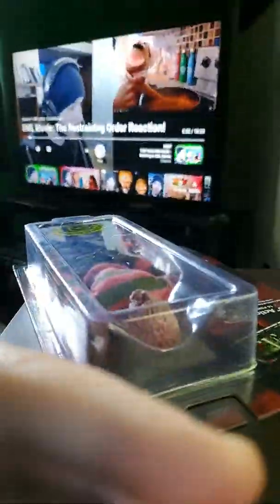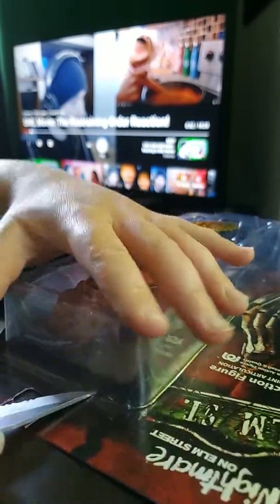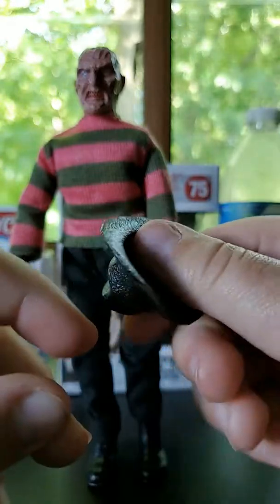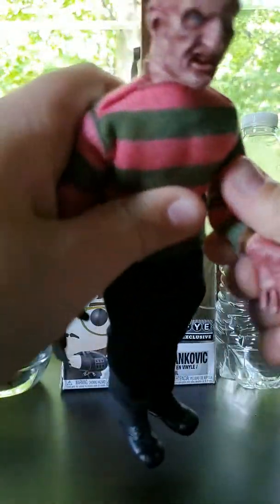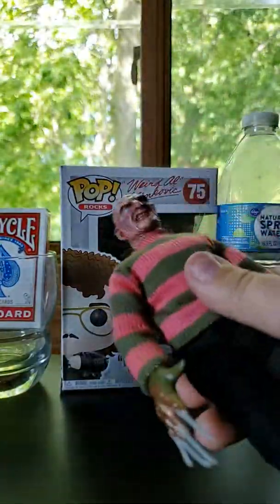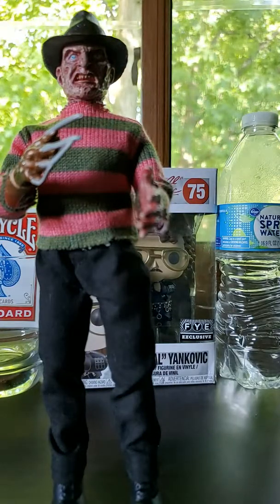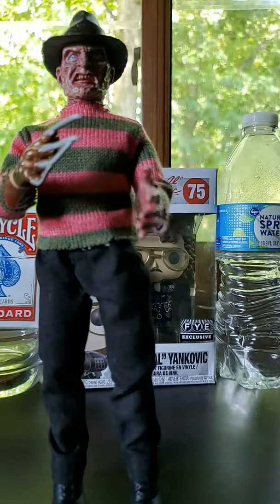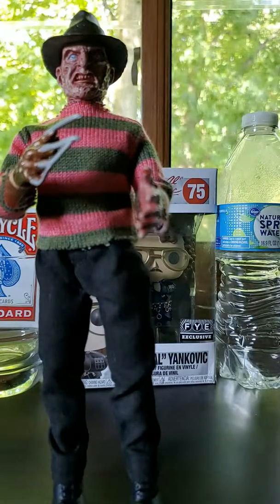Freddy beging taken out of the box